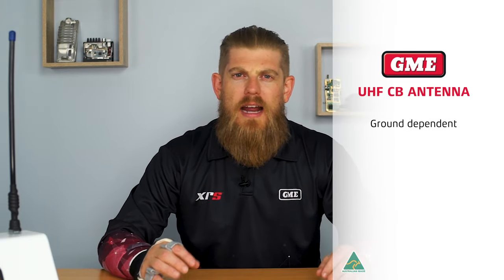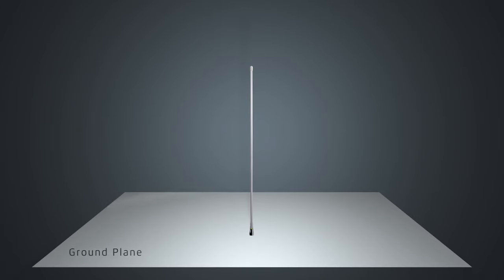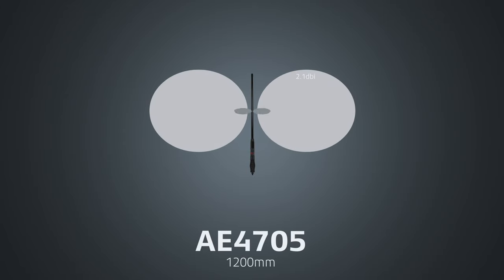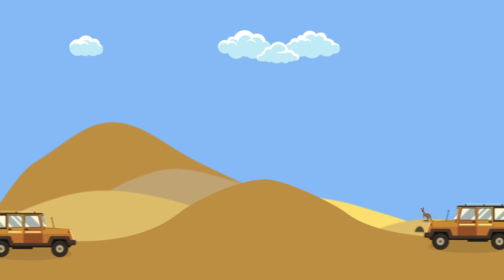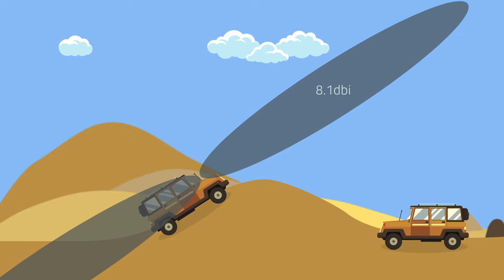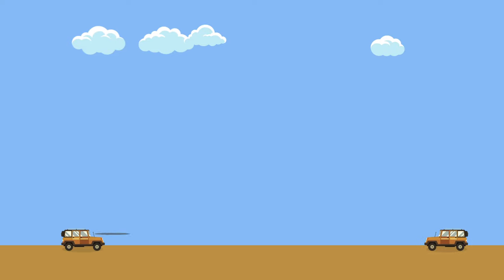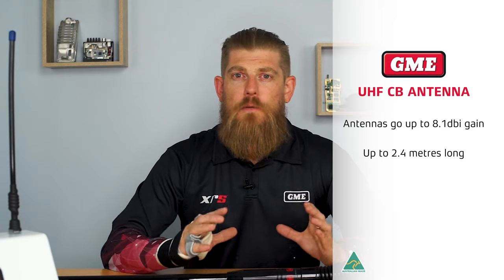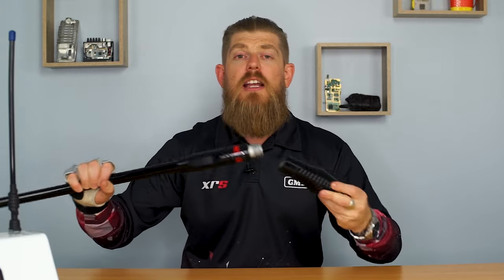Choosing the perfect UHF Antenna | GME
*Please note: at 2mins 29seconds in this video we say the AE4005 is 'ground dependent'. This is an error. The AE4005 is not ground dependent.

Today we help you choose the perfect UHF antenna.

We explain antenna gain and dbi so you can choose which antenna best suits your 4x4.

If you're 4WDing in flat terrain or hilly terrain you will need to think carefully about your antenna.